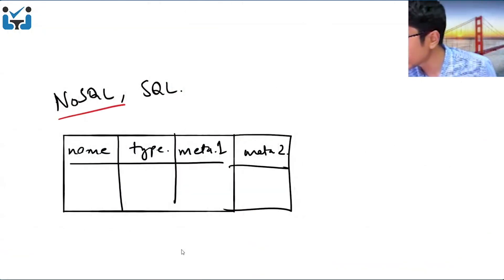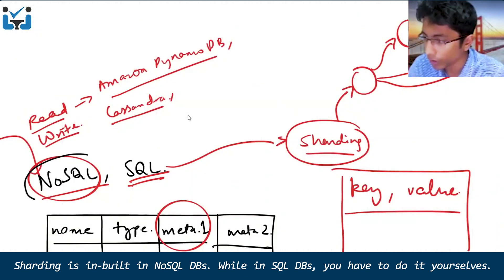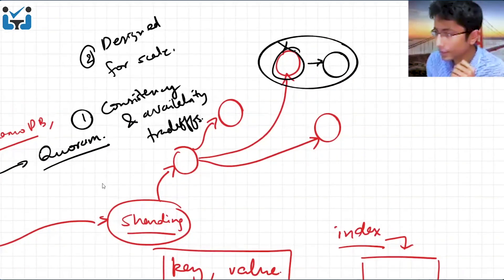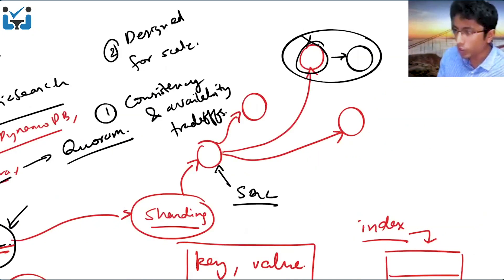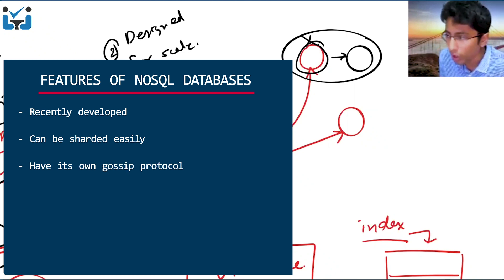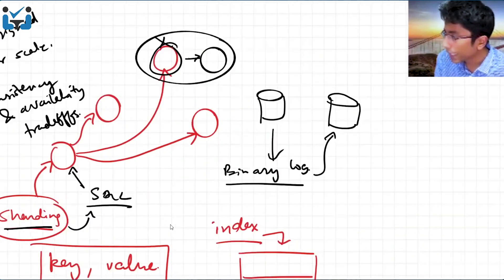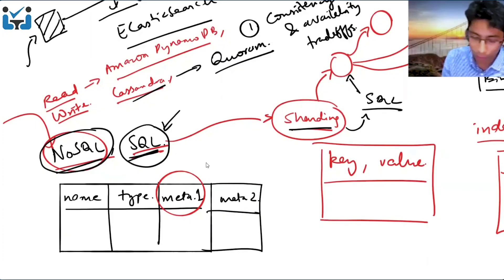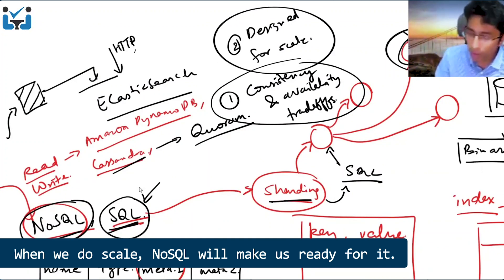SQL vs NoSQL - Tradeoffs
This is an excerpt from the monthly live zoom call we have at InterviewReady (January). It talks about the tradeoffs to consider when choosing between a SQL and a NoSQL database.

00:00 Pros and Cons of NoSQL
02:12 Tradeoffs
03:42 Design Considerations